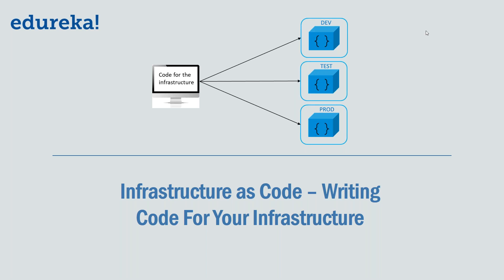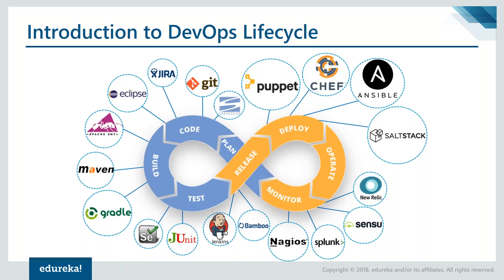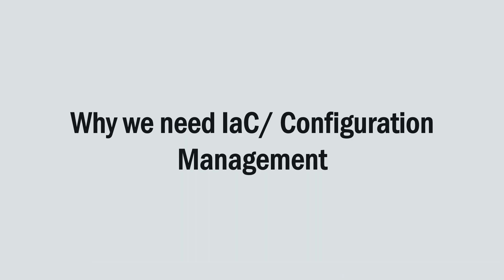Edureka DevOps Webinar | Introduction to Infrastructure as Code (IaC) | Edureka Masterclass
Join our Meetup community and get access to 100+ tech webinars/ month for FREE
This Edureka webinar on "Infrastructure as Code" was held by Edureka Masterclass (Meetup Community) on 19th July 2019.